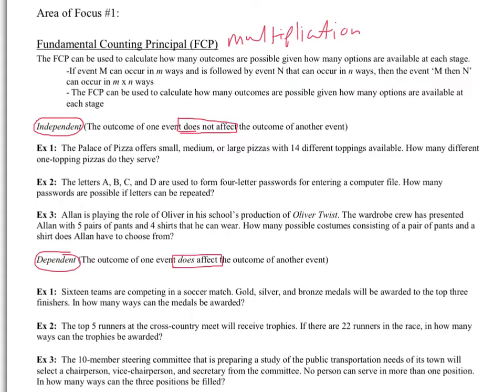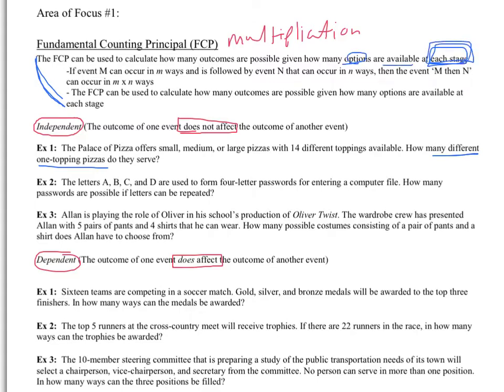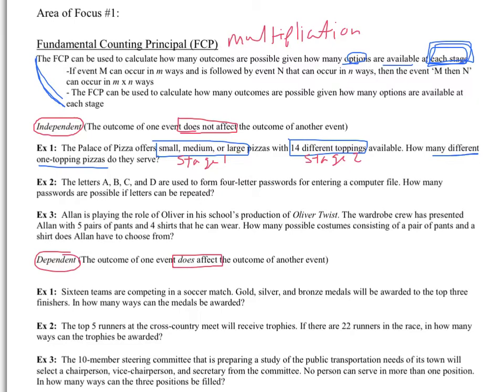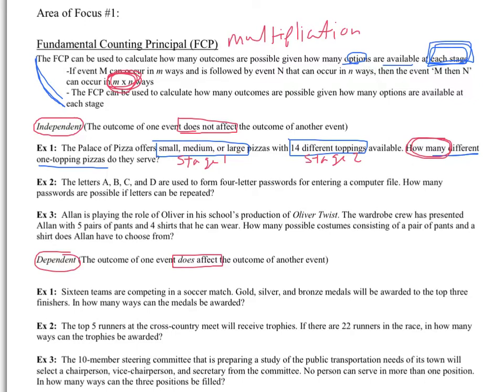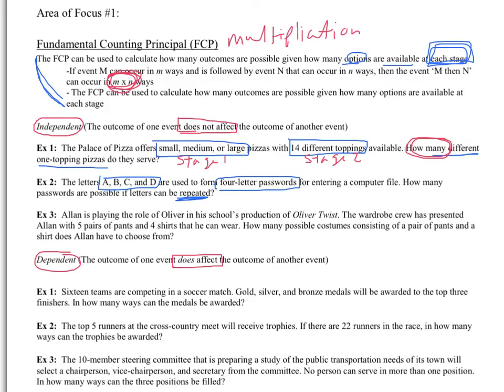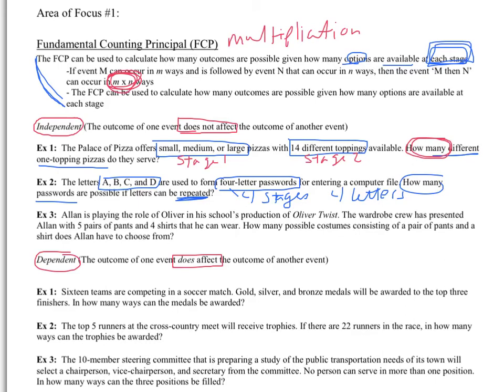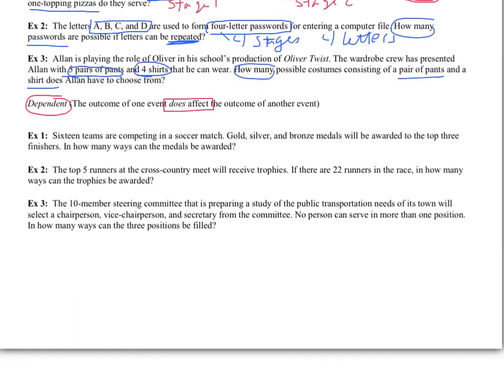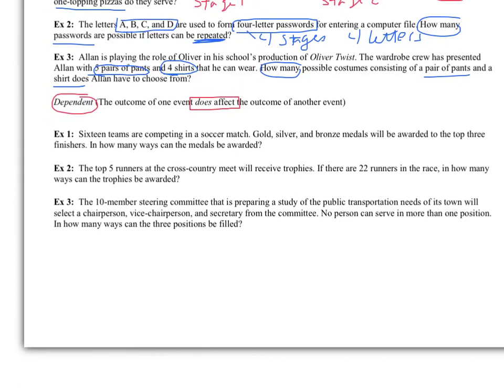A1 L1 V2 FCP Independent events